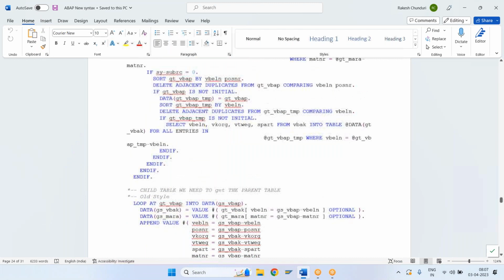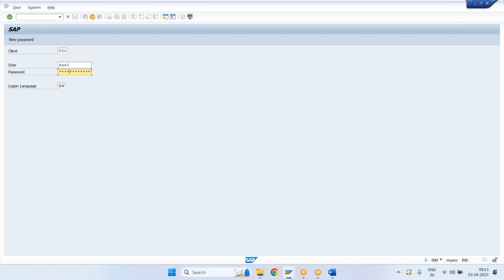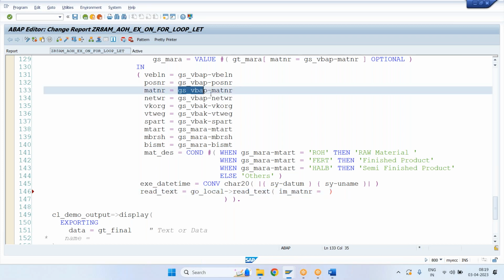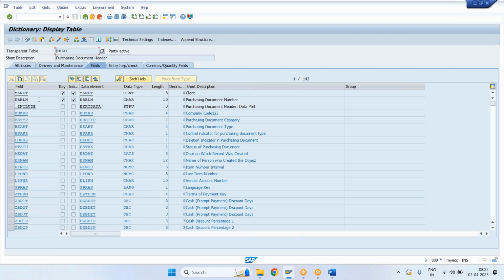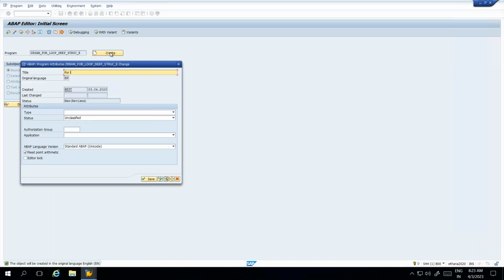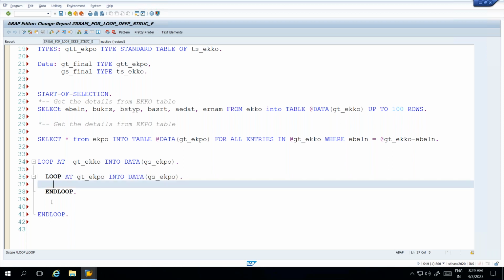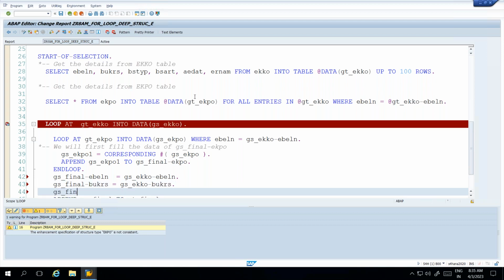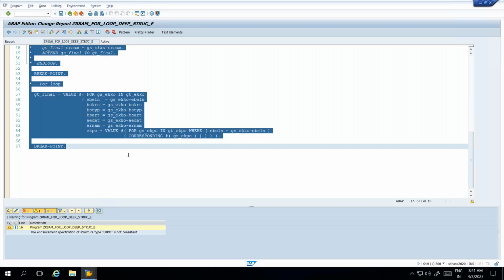ABAP New Syntax Class 9